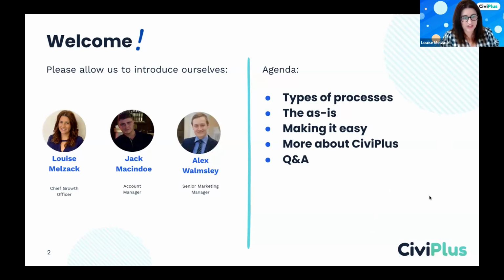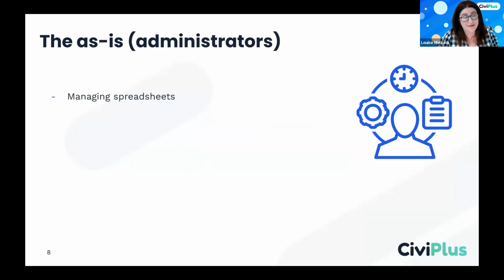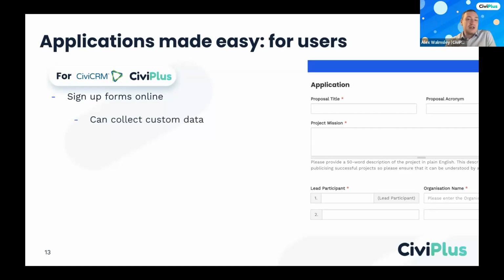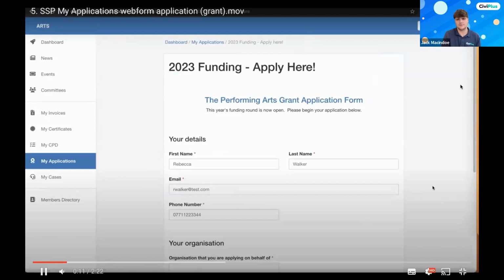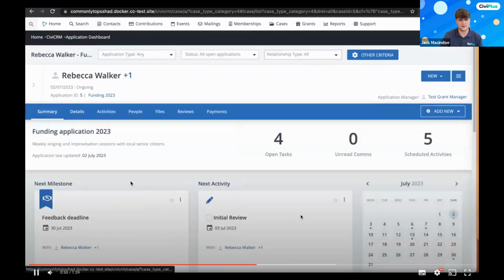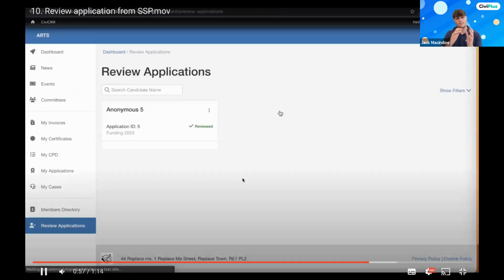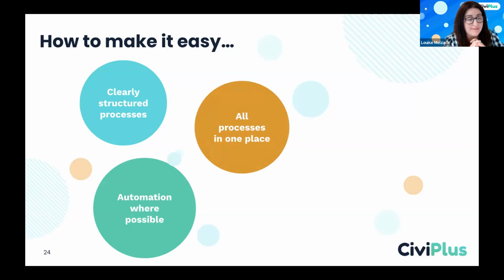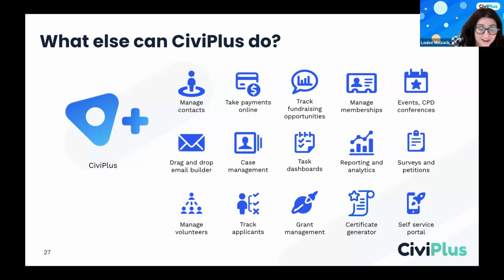Applications & review processes made easy: memberships, awards & more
Welcome to CiviPlus! Find out how smart digital interfaces and automation can make these important processes more streamlined and easier for everyone!

Introduction 00:00
Types of application process 3:43
The as-is: who is this for? 5:19
The as-is (users) 6:38
The as-is (administrators) 7:58
The as-is (reviewers) 9:48
What are CiviCRM and CiviPlus 10:54
CiviCRM vs CiviPlus 11:47
Applications made easy: for users 13:30
For users - simple webforms 16:45
For users - conditional webforms 18:16
For users - the benefits of the portal 20:24
Application processing made easy: for admins 22:39
For admins - what it could look like 25:23
Applications made easy: for reviewers 28:28
For reviewers - internal back end reviews 30:57
For reviewers - review in the portal 32:54
Manual process vs automated 33:50
How to make it easy... 38:31
More about CiviPlus 41:46